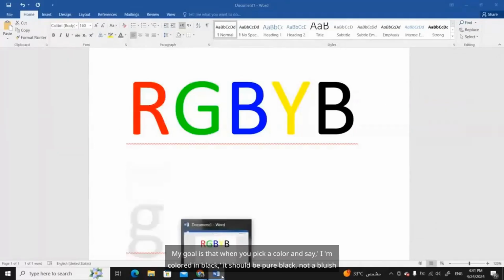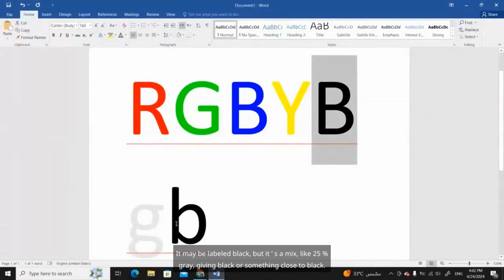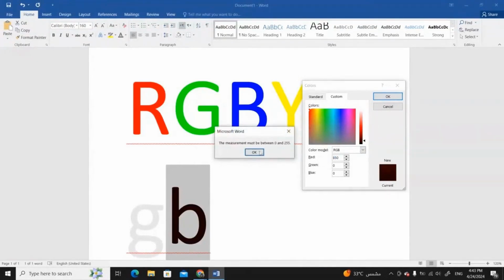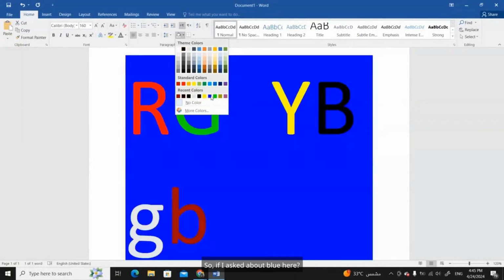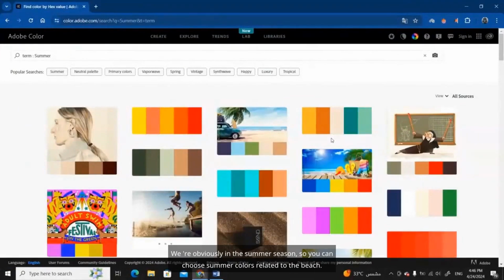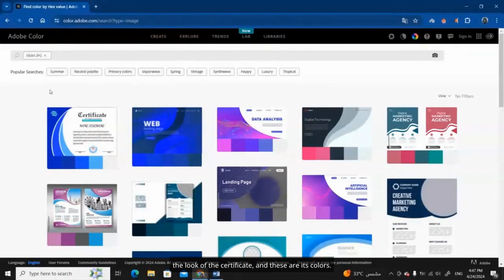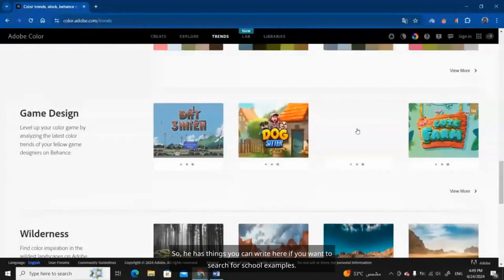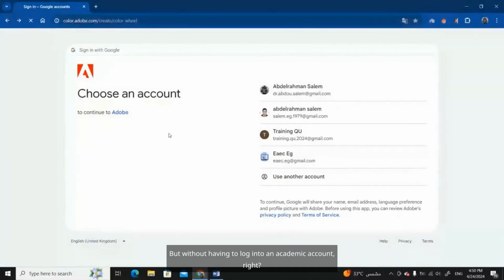4- Static and Animated Infographic Applications in eLearning